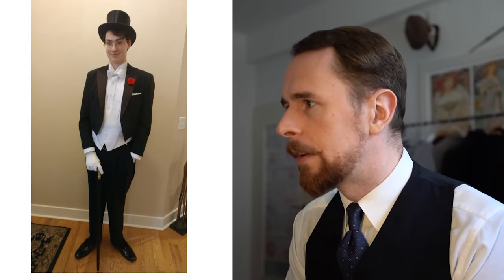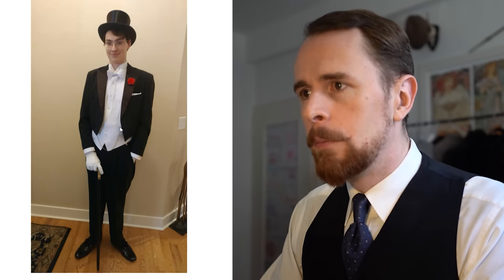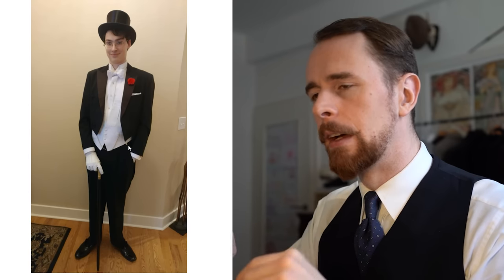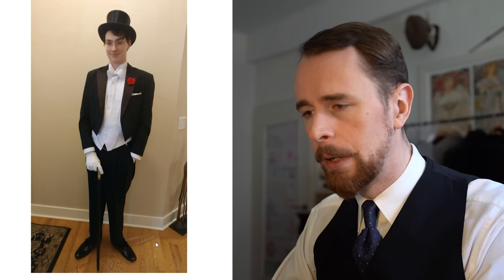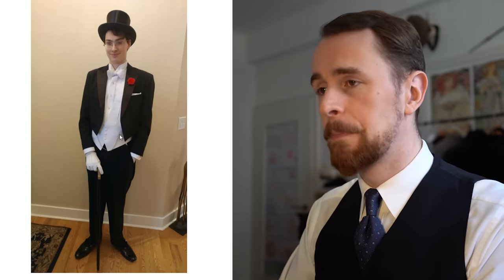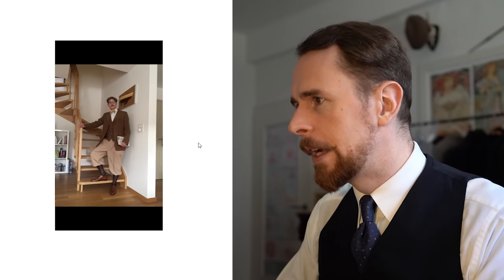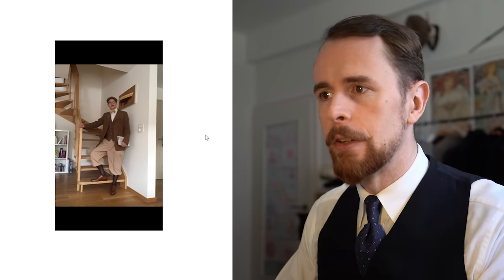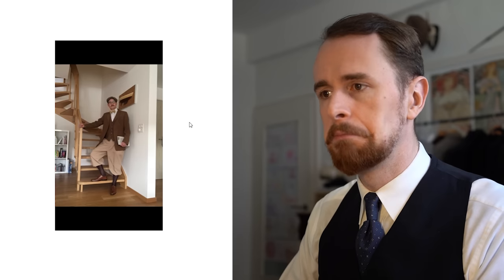Discussing Your Outfits #1 - My humble opinion on your classic menswear endeavours.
If you'd like to know where I buy my stuff, check my list of shops and brands